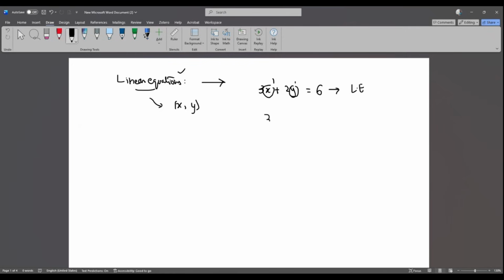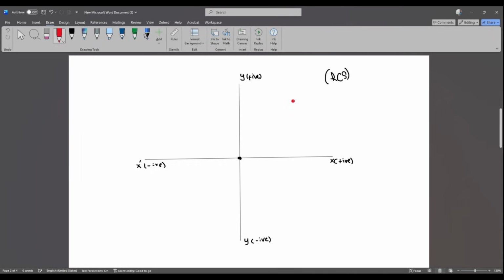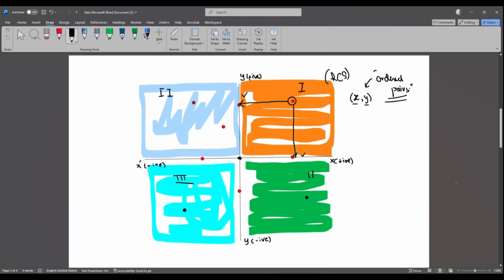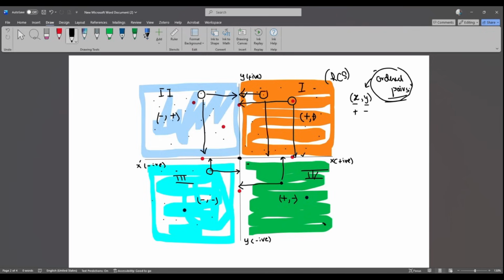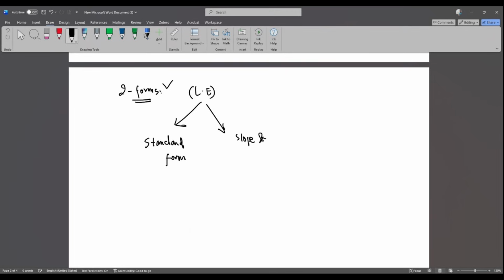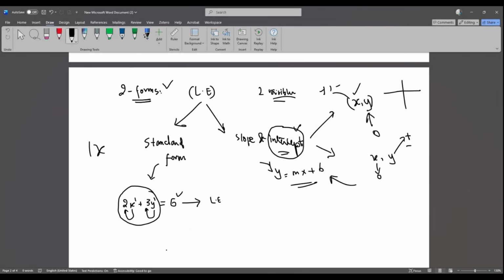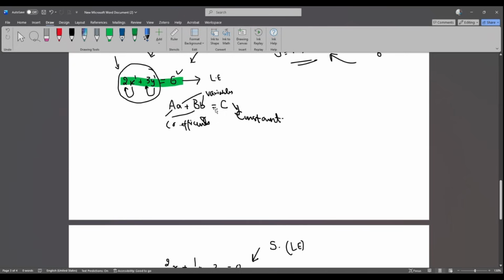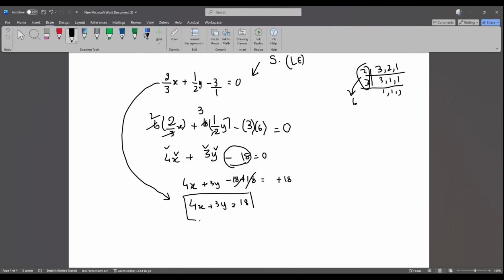Linear Equations Part 1 | Basic Concepts & Graphical Representation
In this video, we begin our study of Linear Equations from the basics and gradually develop an understanding of how linear equations are represented and solved.

The lecture uses step-by-step handwritten explanations and graphical illustrations to make the concepts easier to understand, particularly for students studying Mathematics, Quantitative Methods, Operations Research, Business Mathematics, Economics, and related subjects.

📌 In This Video, You Will Learn:
Basic structure and characteristics of linear equations
Understanding variables and constants
Linear equations involving two variables
Graphical representation of a linear equation
Understanding the x-axis and y-axis
Plotting points on a coordinate plane
Understanding the relationship between an equation and its graph